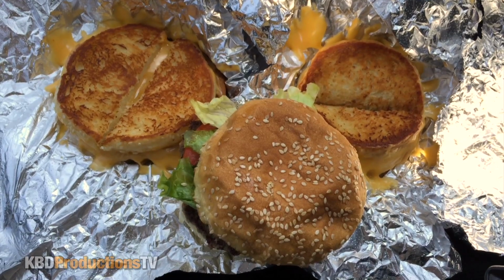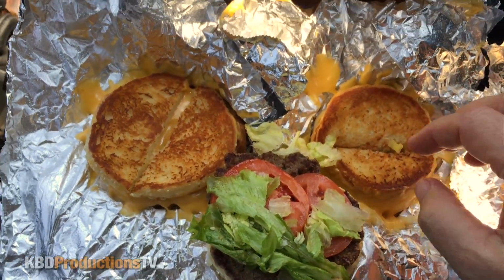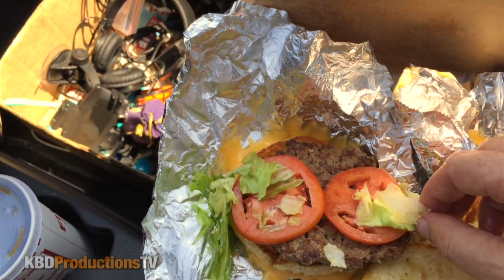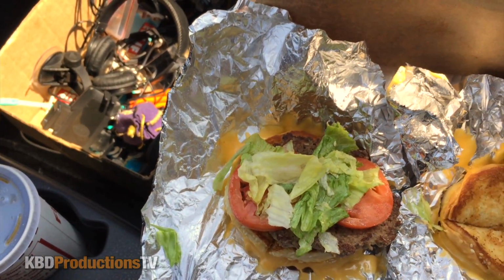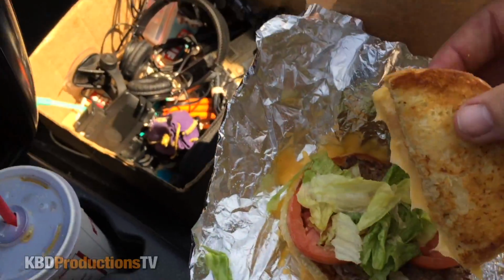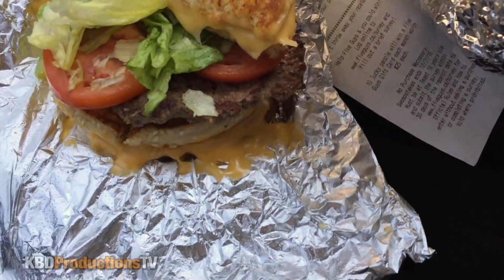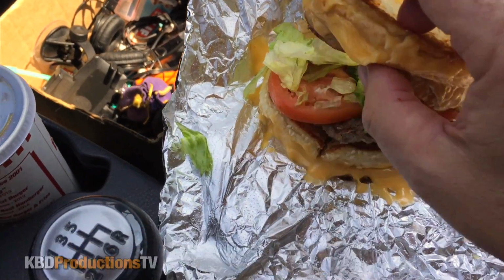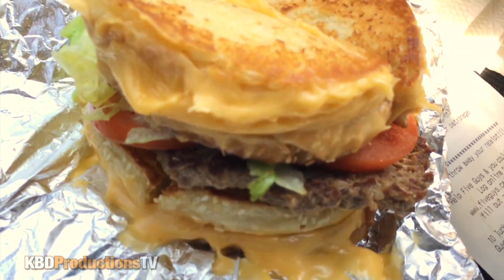Five Guys Burger & Fries Secret Menu Item - The Double Grilled Cheese Burger Review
Hey YouTubers, here's another video for you. Five Guys Burger & Fries Secret Menu Item - The Double Grilled Cheese Burger Review.

Ken Domik
KBDProductionsTV

Skype - kendomik

Song: Ice Flow - ISRC: USUAN1200088

The Five Guys Story
Five Guys has been a Washington, DC area favorite since 1986 when Jerry and Janie Murrell offered sage advice to the four young Murrell brothers: "Start a business or go to college."The business route won and the Murrell family opened a carry-out burger joint in Arlington, Virginia.

Under the guidance of Jerry and Janie, the Murrell family served only hand-formed burgers cooked to perfection on a grill along with fresh-cut fries cooked in pure peanut oil. The little burger joint quickly developed a cult-like following. Press paid attention. Customers voted the burger"#1" in the metro area.

During the 1980's and 1990's the Murrell family perfected their simple system. Five Guys was The Place to get a fresh, juicy burger with all the toppings you could stuff between fresh-baked buns. A fifth brother was born and, as their family grew, so did their business. Four more restaurants with sit-down seating were added to accommodate the growing clientele.

Early in 2003 Jerry and Janie, together with the five"guys" began offering franchise opportunities. In just under 18 months, Five Guys Enterprises sold options for over 300 units. The overwhelming success of franchising a local restaurant made national news with articles in trade publications such as Nation's Restaurant News, Restaurant Business Magazine, and the Franchise Times.

Now, over 20 years after Five Guys first opened, there are over 1,000 locations nationwide and over 1500 units in development. Five Guys continues to receive media attention and has grown a cult-like following around the world.

History
1986: The first Five Guys location opens in Arlington, VA.

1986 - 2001: Five Guys opens five locations around the DC metro-area and perfected their business of making burgers... and starts to build a cult-like following.

2002: Five Guys decides DC metro-area residents shouldn't be the only ones to experience their burgers and start to franchise in Virginia and Maryland.

2003: Five Guys sells out of franchise territory within 18 months and starts to open the rest of the country for franchise rights.

2003 - Present: Five Guys expands to over 1,000 locations in 47 states and 6 Canadian provinces.

Facts
There are over 250,000 possible ways to order a burger at Five Guys.
We use only fresh ground beef.
There are no freezers in Five Guys locations, just coolers. Nothing is ever frozen.
We use only Peanut oil.